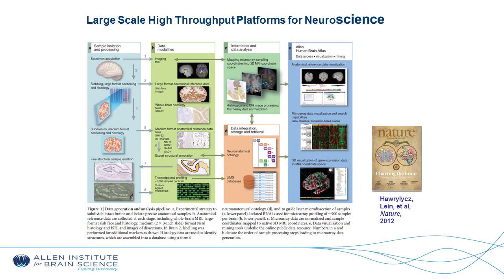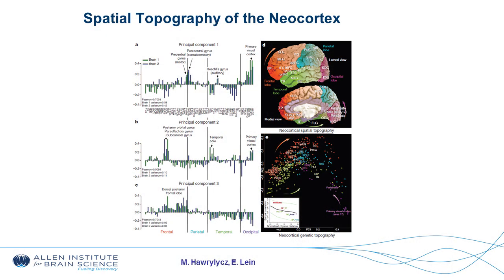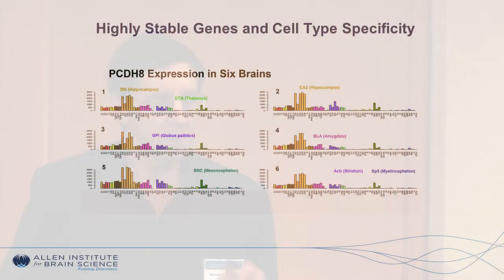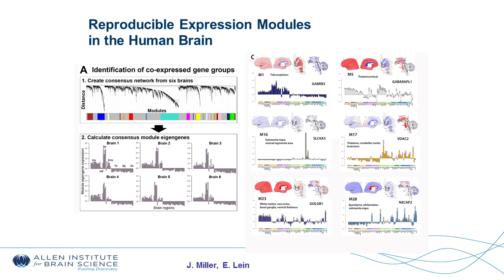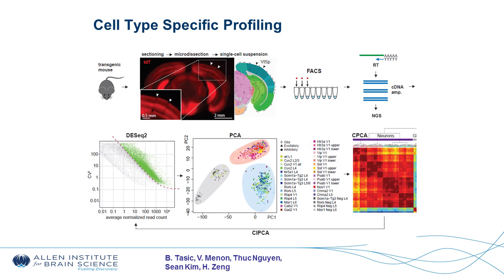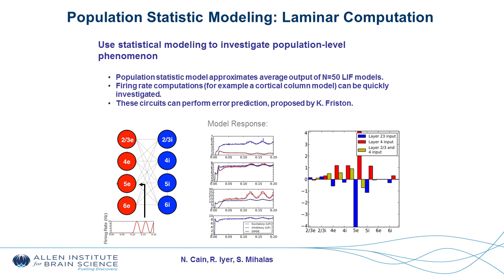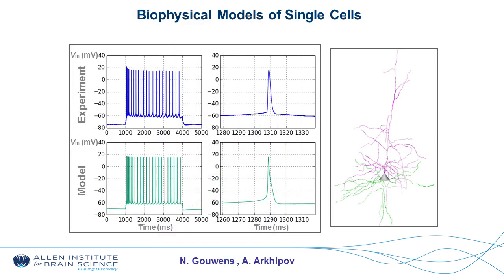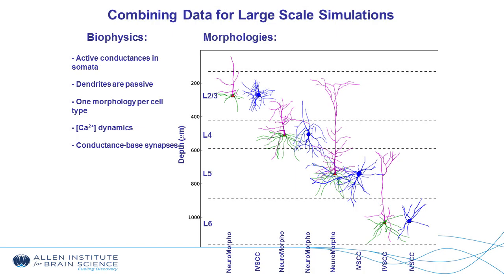Cell Type and Computation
Mike Hawrylycz
Investigator
Allen Institute for Brain Science

IBM Research Cognitive Systems Colloquium: Brain-Inspired Computing at IBM Research - Almaden in San Jose, CA.